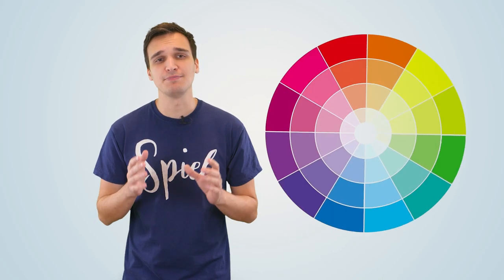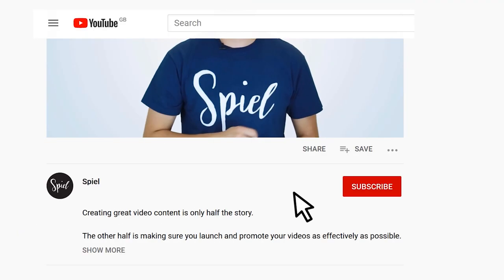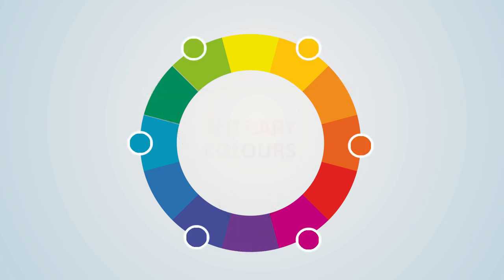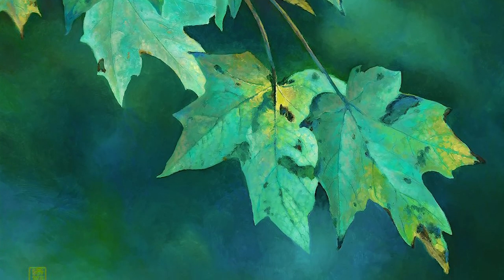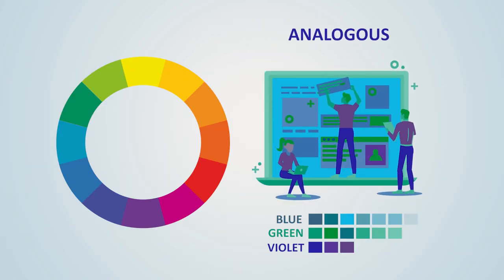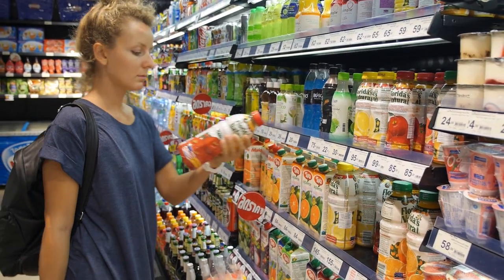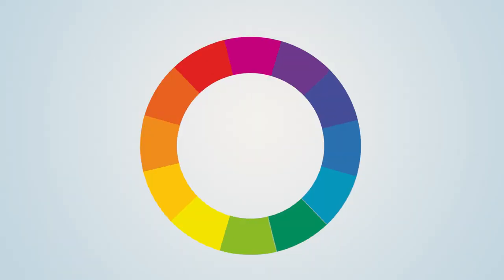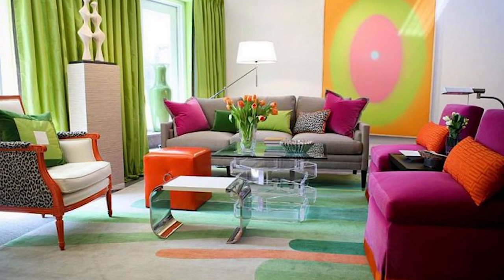How To Use The Colour Wheel To Supercharge Your Marketing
The colours you use for your branding, products, web pages, video content or anything else related to your marketing, will have a direct impact on its performance. So you need to make sure you are approaching your colour selections in the right way.

In this video, you will learn how to use the colour wheel to inform your colour scheme decision-making, to help you create bold, exciting marketing campaigns.

We cover all the important colour schemes you need to know to help inform your branding decisions.

00:00 Intro
01:55 Monochromatic Colors
02:47 Analogous Colors
03:53 Complementary Color